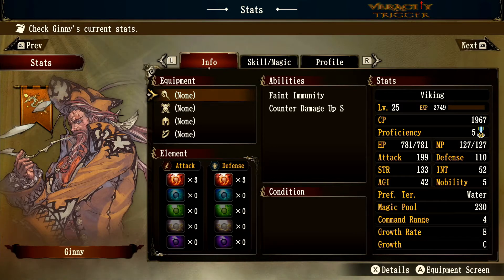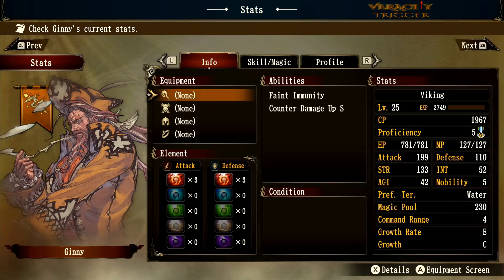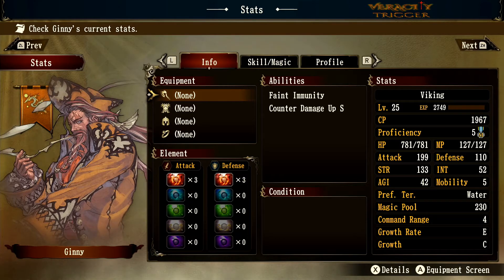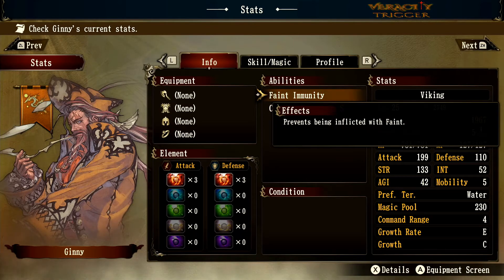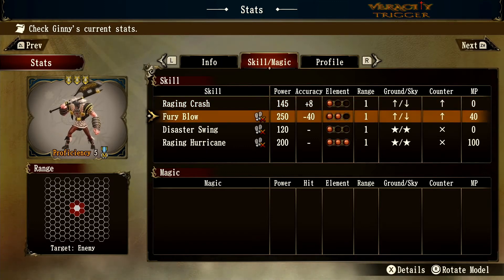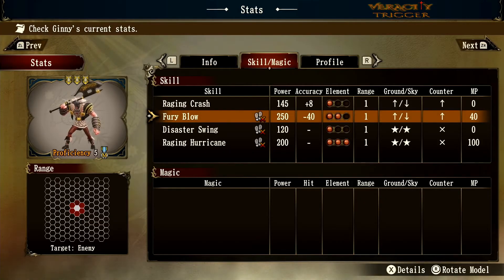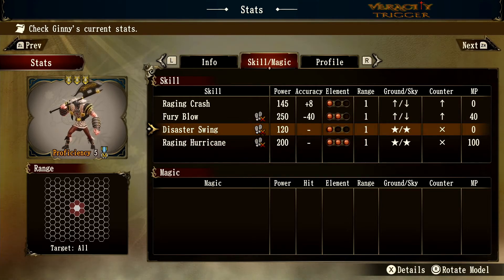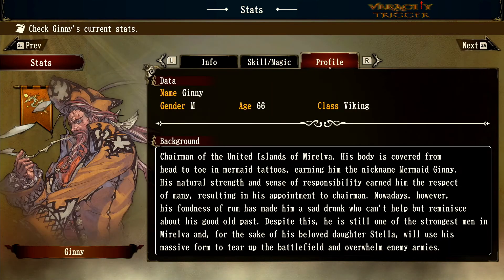Ginny - Brigandine: The Legend of Runersia 🥇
Ginny! Father of the new Ruler, of the Isles of Mirelva. A strong and worthy front line Tank...

  Brigandine The Legend Of Runersia, Available NOW[ Rated T ]
🤠 VT